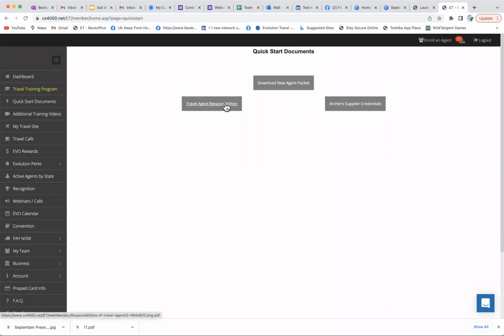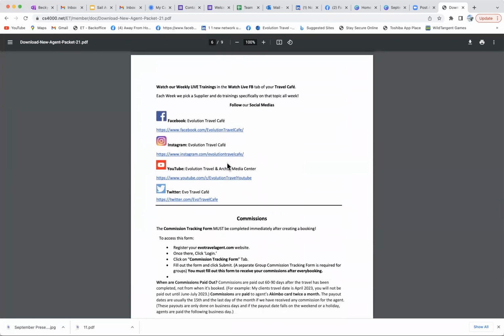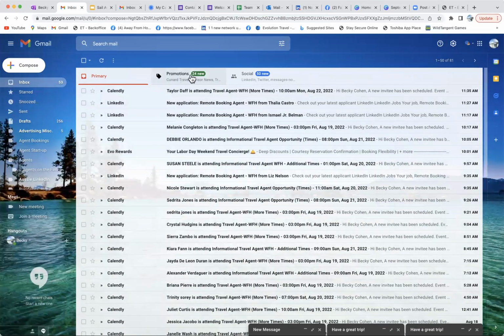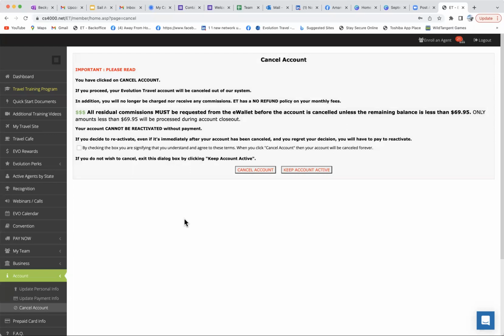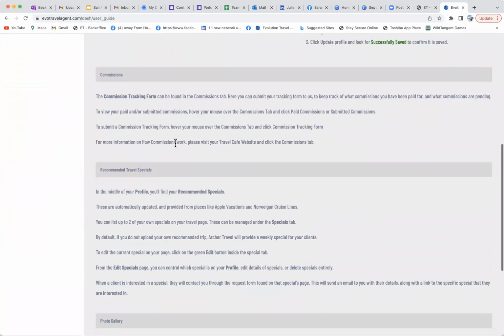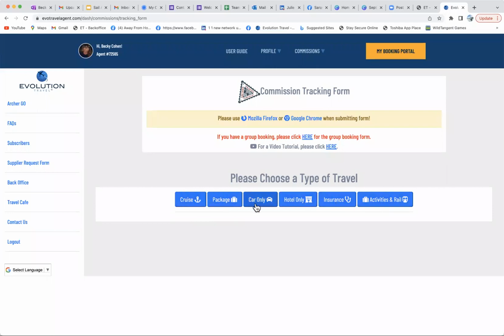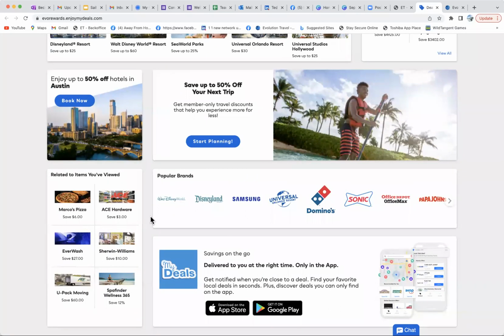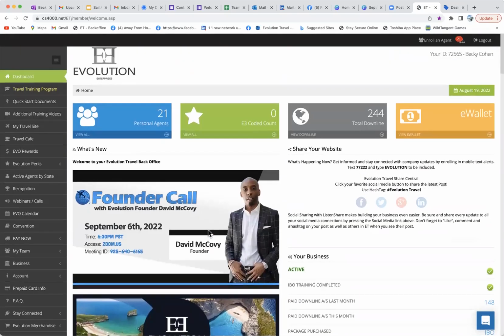New Agent Orientation Part 1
This is an overview of Team Sail New Agent Orientation Part 1
Hopefully it is helpful to answer questions that you didn't catch when you attended the Live Zoom for NA part 1